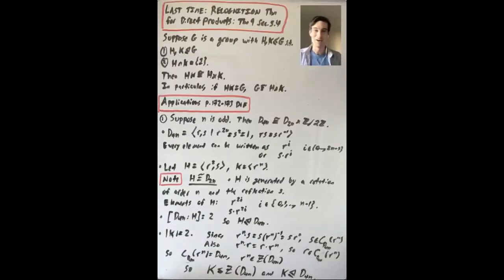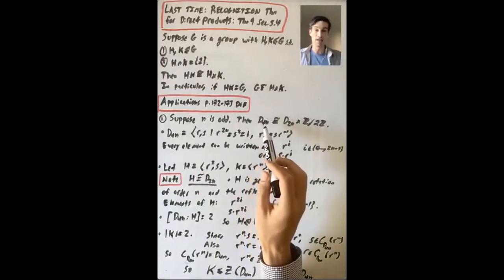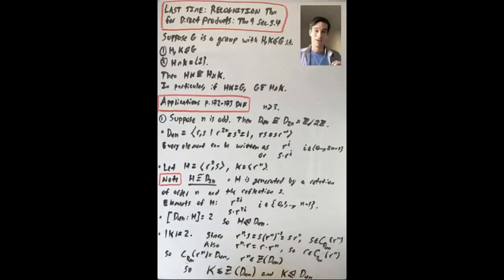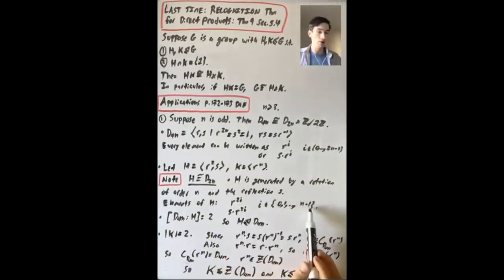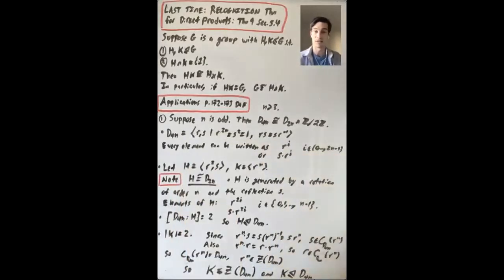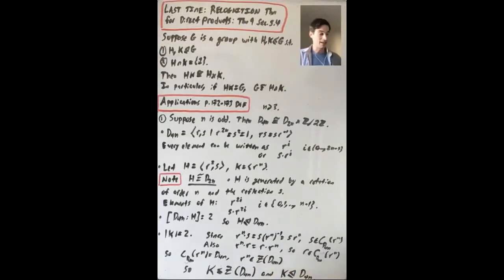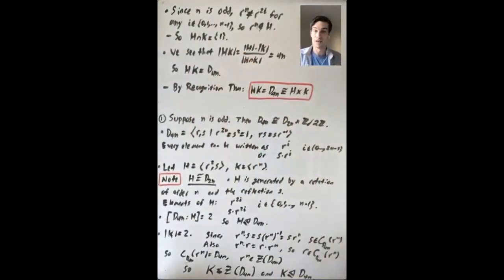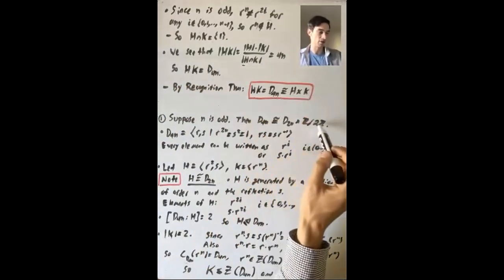Applications of the Recognition Theorem for Direct Products I (Algebra 1: Lecture 20 Video 1)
Lecture 20: We started this lecture by discussing some applications of the Recognition Theorem for Direct Products.  The first application was to certain dihedral groups and the other two were to symmetric groups.  We then showed how to use the Recognition Theorem for Direct Products to prove the Primary Decomposition Theorem that we discussed two lectures ago.  (We did not prove the uniqueness part of the theorem.)  The big step was to prove a lemma about a finite abelian group G of order p^n decomposing as G \cong (g) x H where g in G is an element of maximal order.

Reading: The applications of the Recognition Theorem for Direct Products were taken directly from p. 172-173 of Section 5.4 of Dummit and Foote.  Dummit and Foote do give a proof of the Primary Decomposition like the one that we gave, but it is not exactly the same.  You can find this proof on page 196-198 at the end of Section 6.1.  The proof we gave closely followed the presentation in Section 13.1 of 'Abstract Algebra: Theory and Applications' by Judson.  More specifically, we proved Lemma 13.9 following the argument on page 166-167 and showed how it lead to part of the Primary Decomposition Theorem.